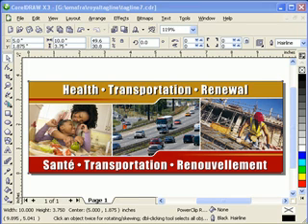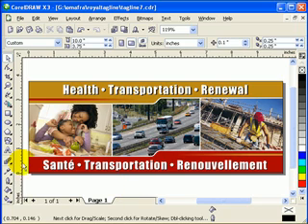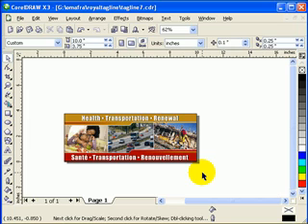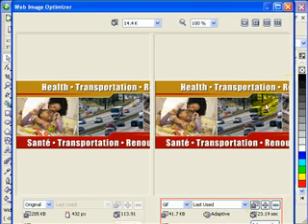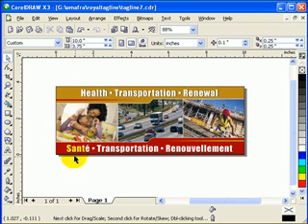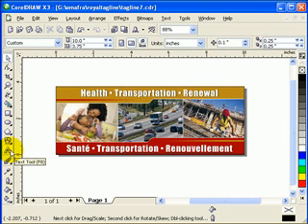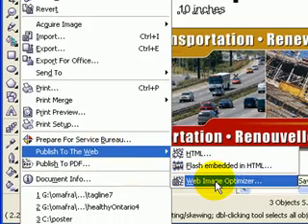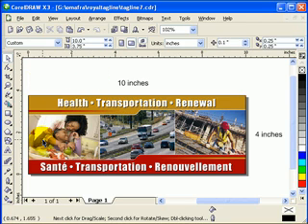Optimize CorelDRAW for Email Attachments (Web Optimizer Guide)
Email Attachment using Web Optimizer